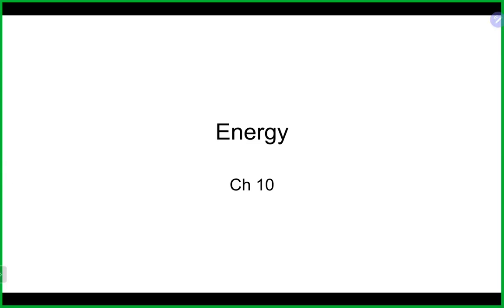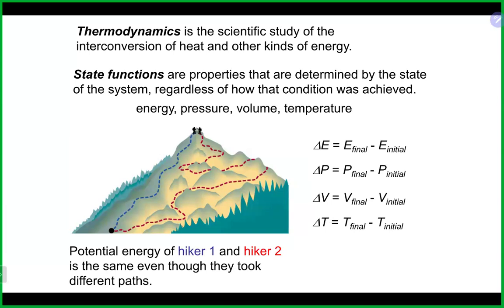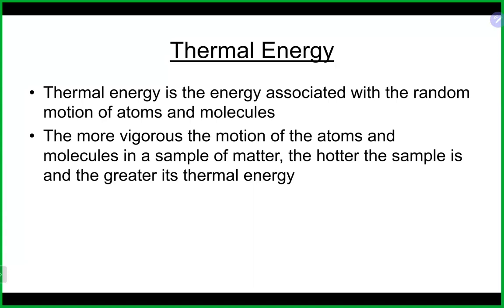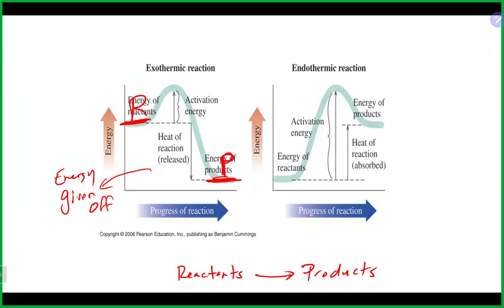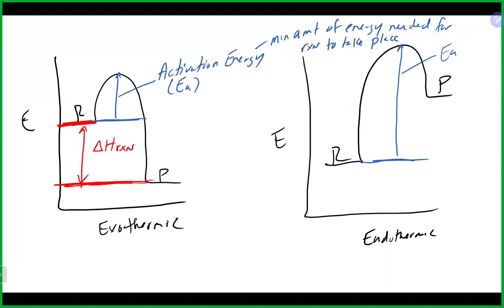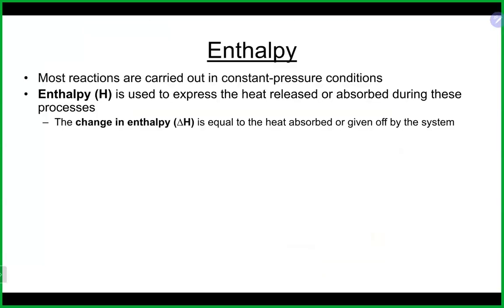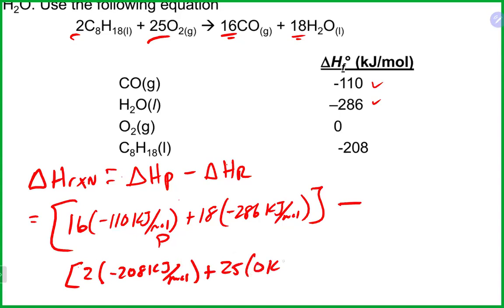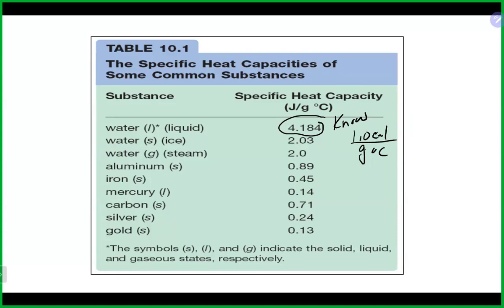Chem 3 Lecture 2/5/24 (A) (Ch 10)